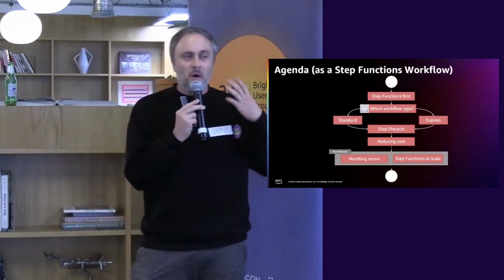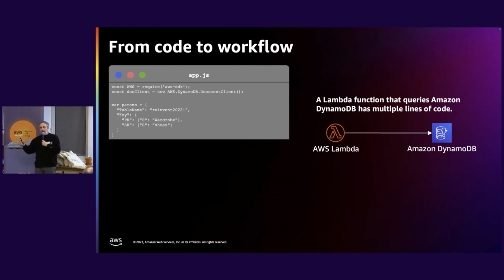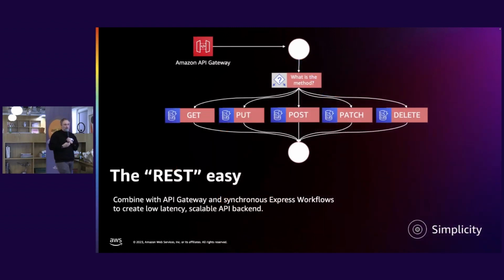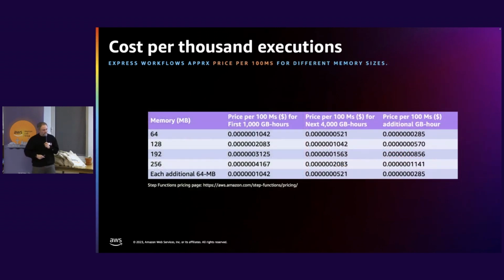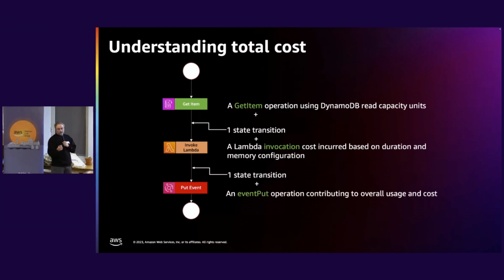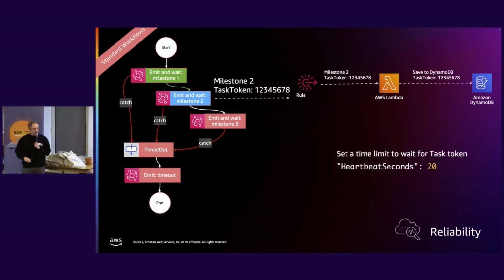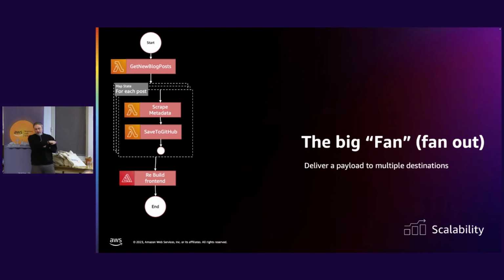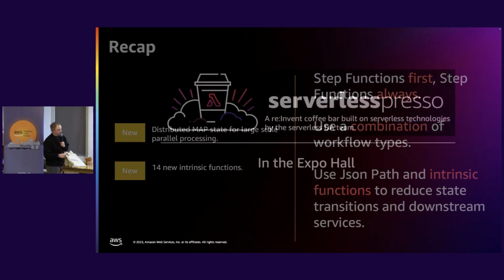Building Low Code Serverless Applications | AWS Brighton User Group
Ben Smith (Principal Developer Advocate and Brighton resident of AWS) gives a sneak preview of his massively oversubscribed Re:Invent talk.